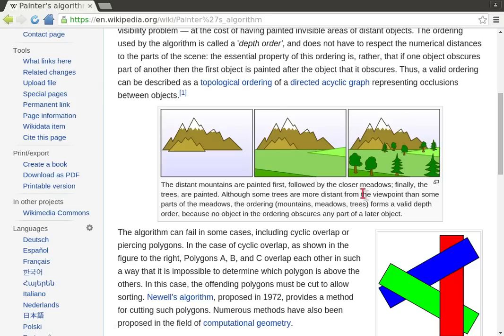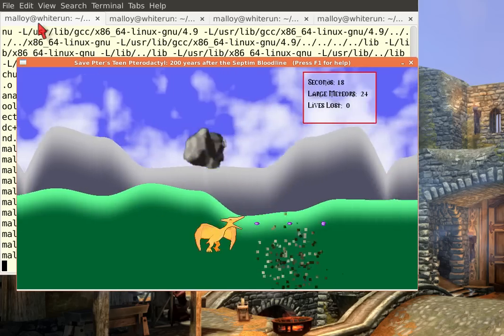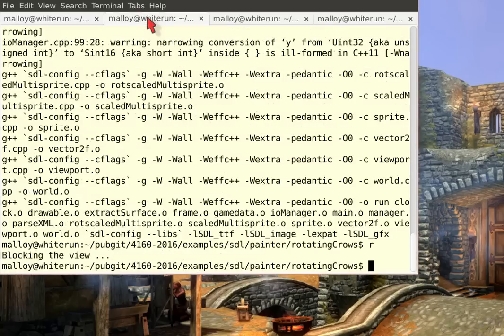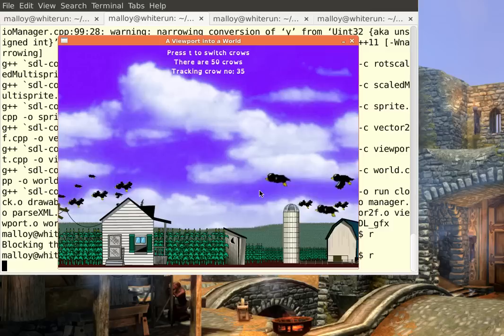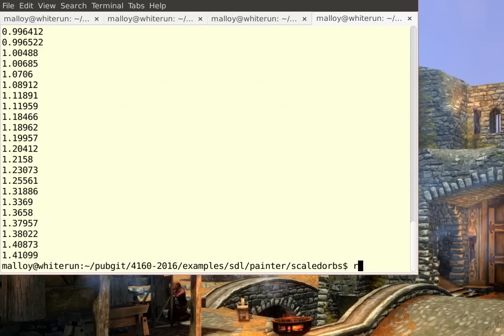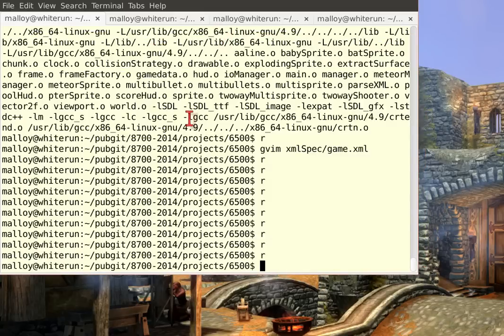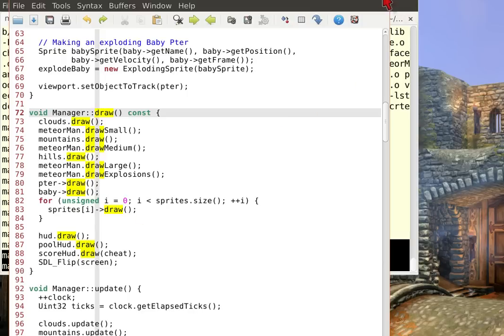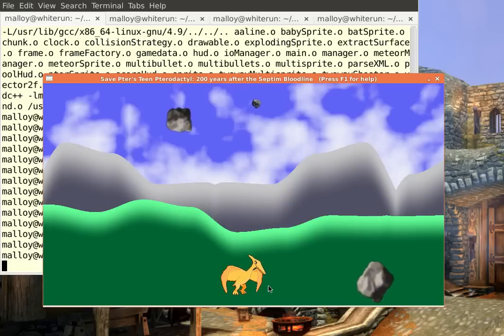Demo of Painter's Algorithm